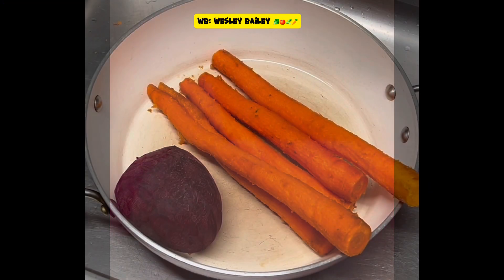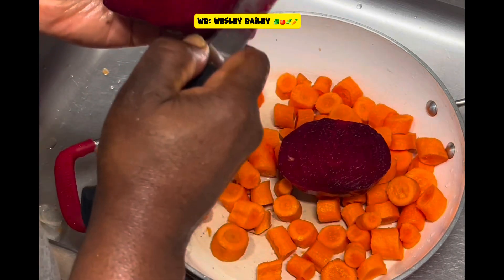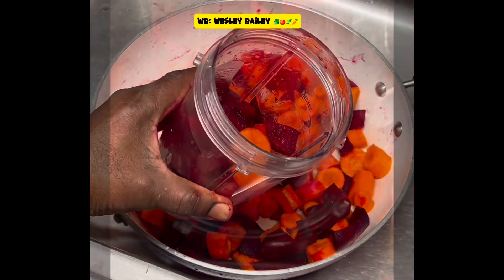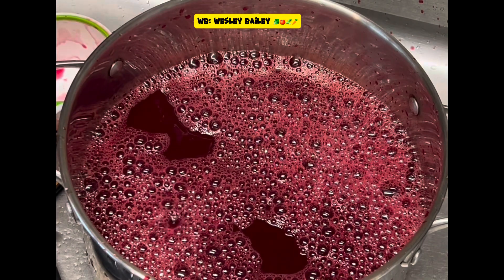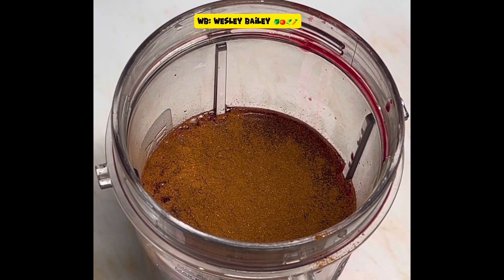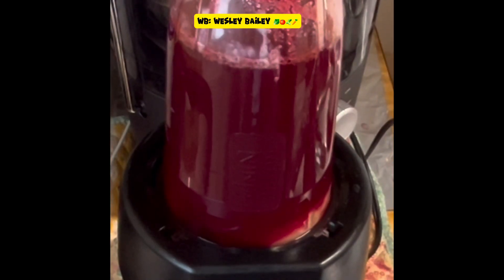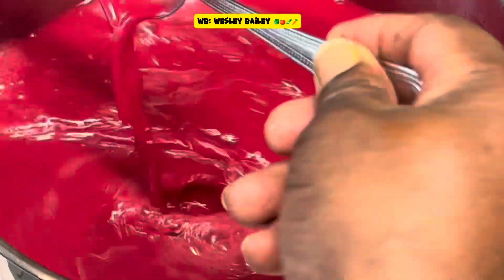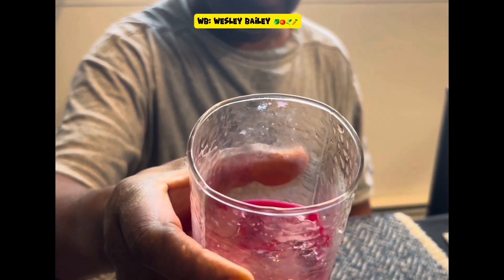Beets And Carrot Juice